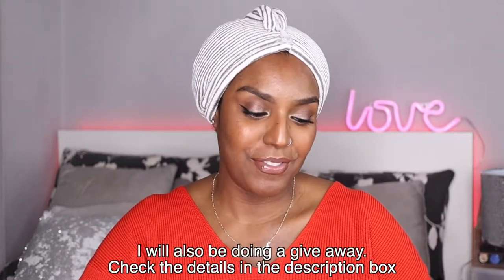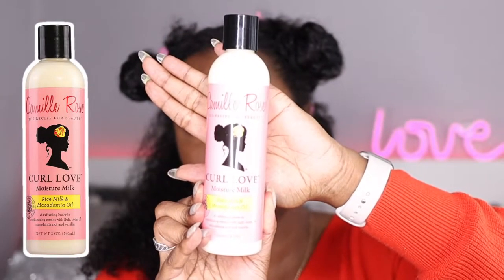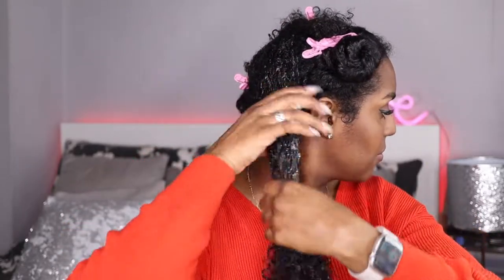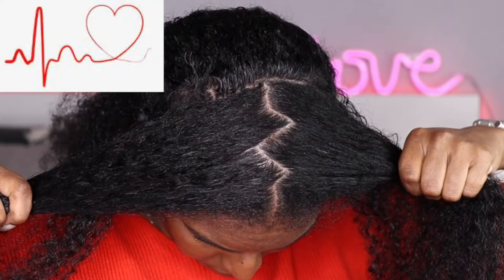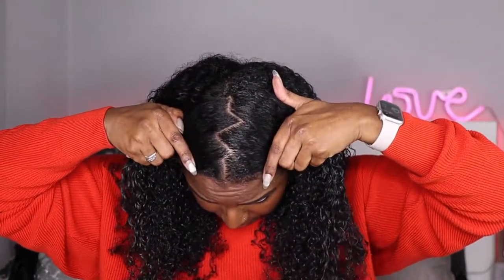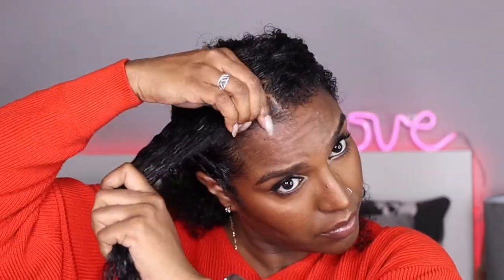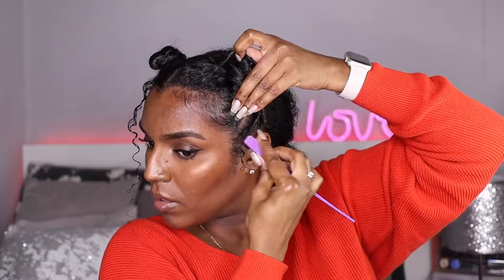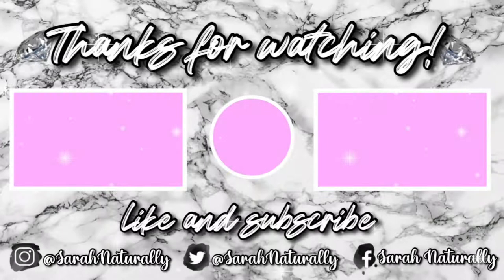CUTE WASH AND GO HAIRSTYLE | Valentines Day Hairstyle | Curly Hairstyle Using Camille Rose Naturals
Hey guys! In this video i be showing you how i achieved this cute space bun hairstyle, perfect for valentines day or date night when you just want to jazz up your hair a lil bit.

Products Used:
Camille Rose Naturals Curl Love Moisture Milk
Camille Rose Naturals Curl Maker Curling Jelly

✨GIVE AWAY (CLOSED) ✨

As this is my first reel for the Rosette Reel Squad, I will be giving ONE lucky winner THREE Camille Rose products (worth £42). Too good to miss!!

💗 ENTER on for a chance to win:
Camille Rose Moisture Milk
Camille Rose Curl Maker
Camille Rose Almond Jai

All you have to do is:
💖 FOLLOW @sarahNaturally and
@CamilleRoseNaturals_UK on IG
💖 TAG your besties so they can enter too

- UK residents only
- The winner will be contacted via DM by @SarahNaturally

💝 GOOD LUCK! 💝